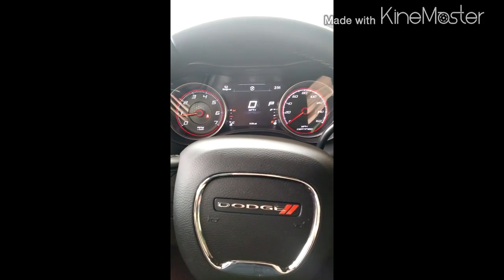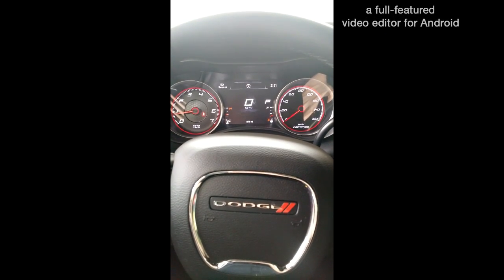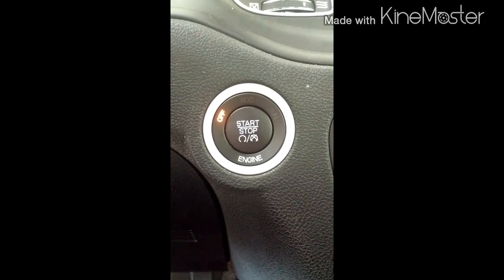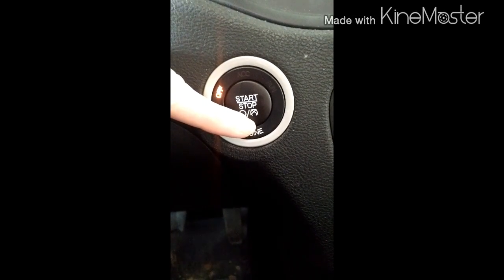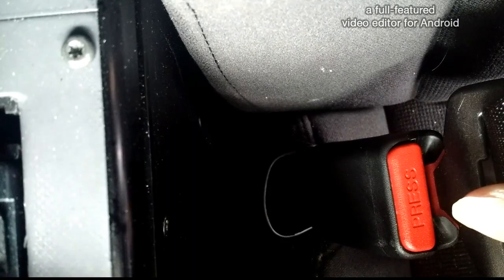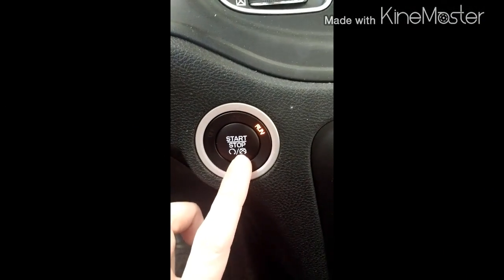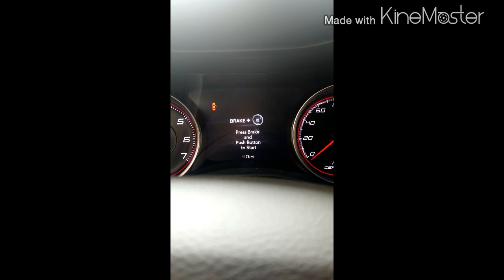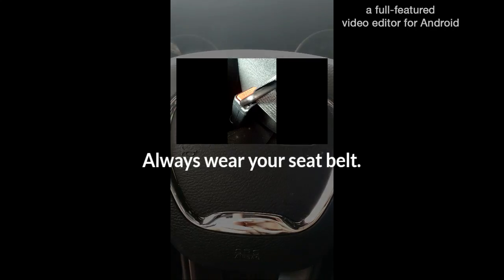2012-2015 Dodge Charger and Jeep Disable Seatbelt Chime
Step by step instructions on how to disable the persistent seat belt chime in 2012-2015 Dodge Chargers.